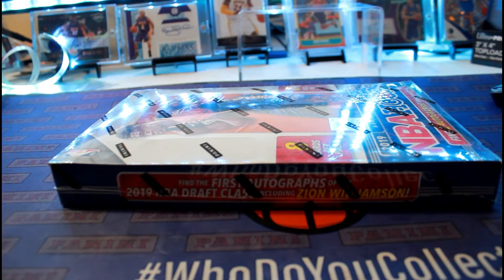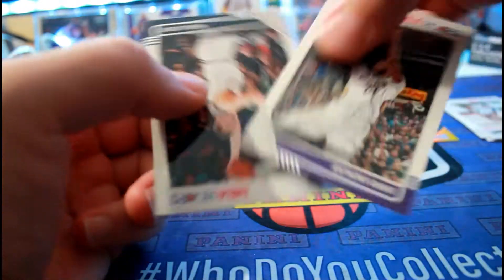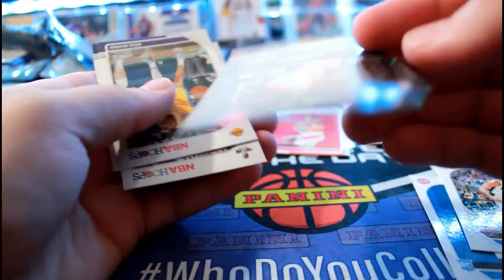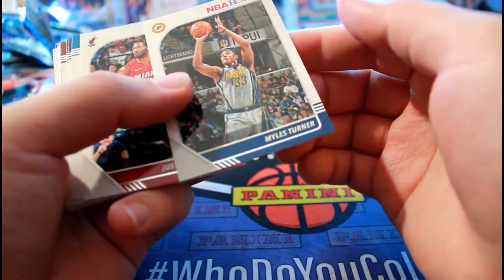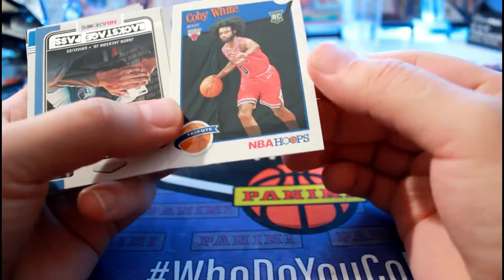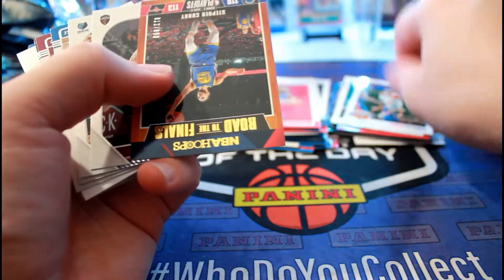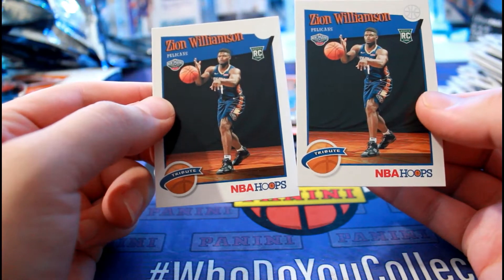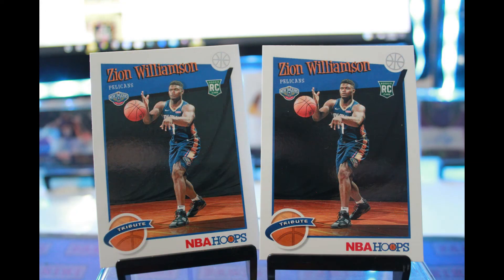NBA Hoops 2019-20 Hobby Unboxing | Rare Zion Insert!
A little late with this product, but here it is!

Sneak Peeks: Instagram: wolfeh777